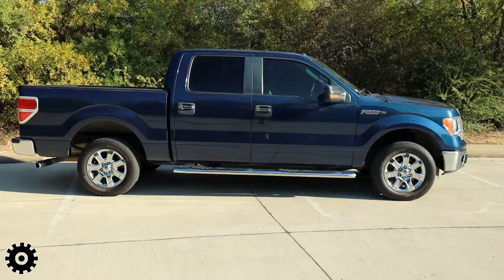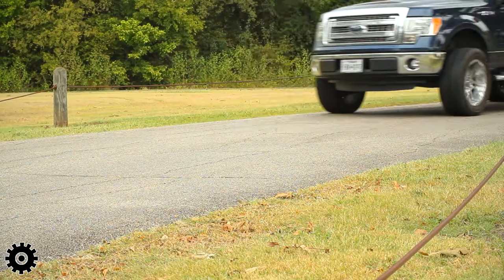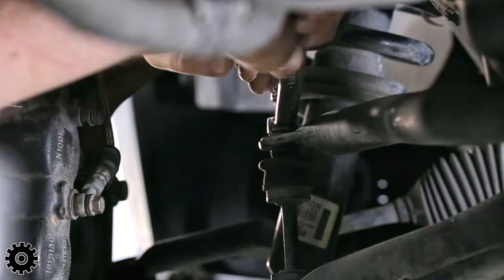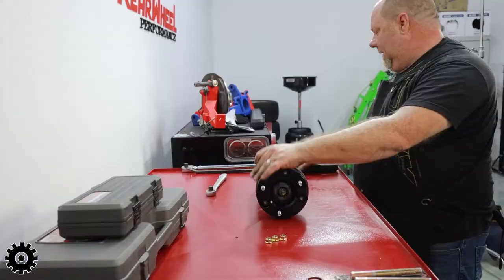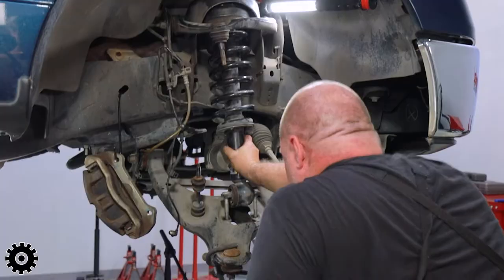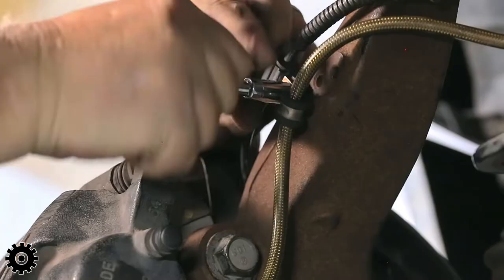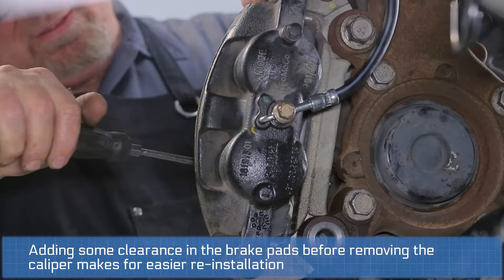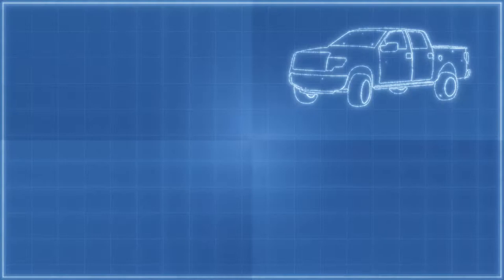Spindle Lifts VS Strut Spacers: Front Lift Kits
What's the Difference compares similar vehicle components and installation processes with experienced competition chassis and drivetrain installer, Erick Tucker & street performance chassis and drivetrain innovator, Tom Campion. In this episode, we take a look at basic front truck lifts including the economical leveling kits (strut spacers) and the more expensive, yet also more retentive of the stock ride, spindle lifts. They cover the pros and cons of each install process touching on important tips every home installer and general enthusiast should know before deciding on their lift style.

Timestamps:
0:00 Intro
0:21 Basic Front Lift Options
0:37 Mostro Spindle Lift
1:00 Differences between Spacers & Spindles
2:13 Strut Spacer Installation
7:09 Spindle Lift Installation
9:25 RWP Links